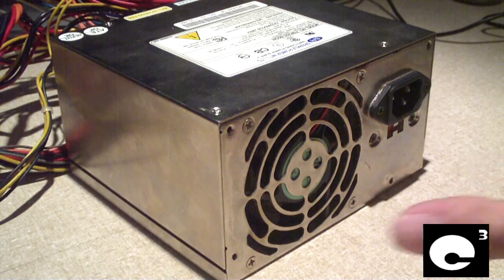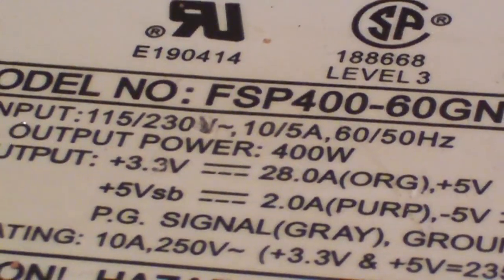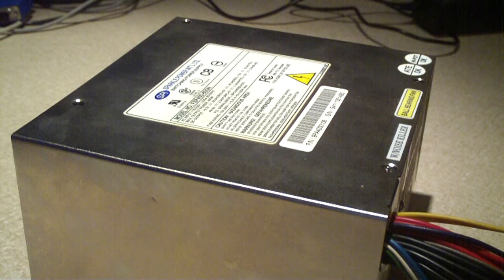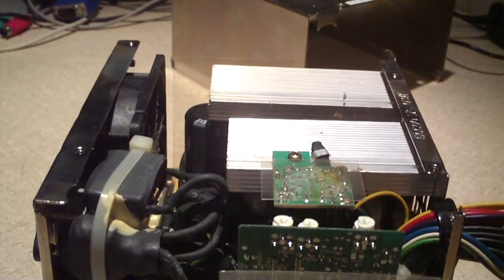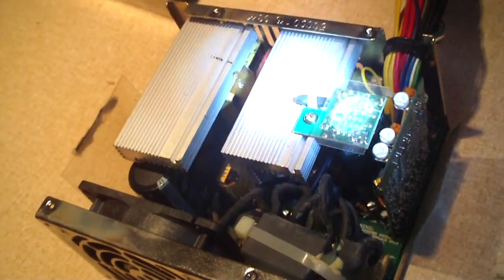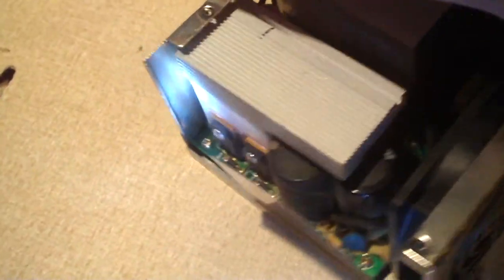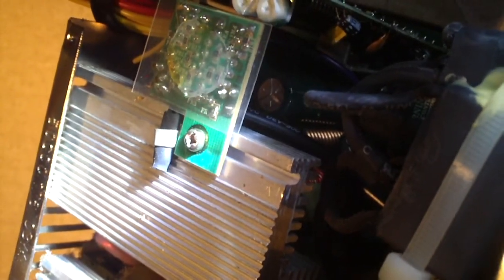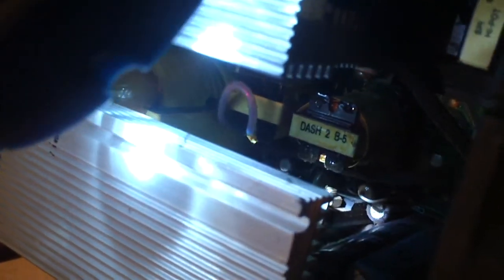The Sparkle 400w Monster PSU - with a surprise.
Have a look at this massive power supply! Considering the quality of the workmanship inside this unit, you'd think it would never die, but surprising things do happen.